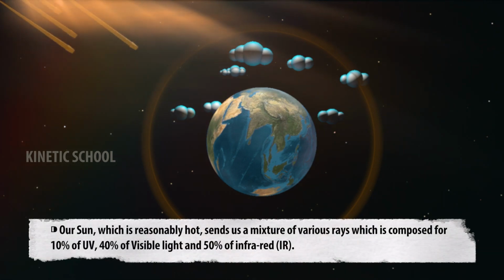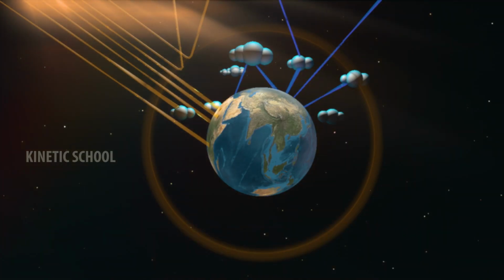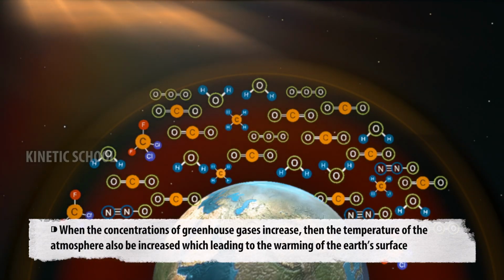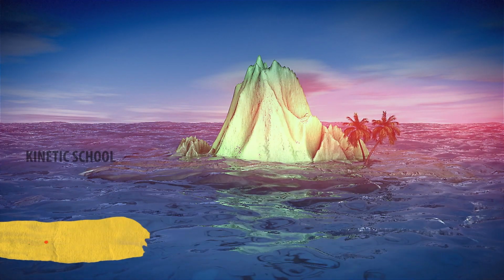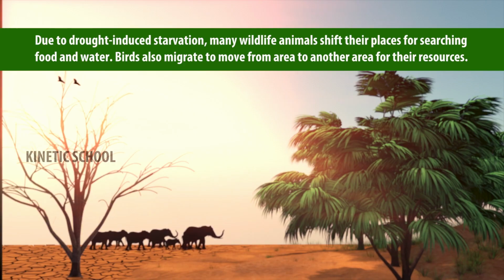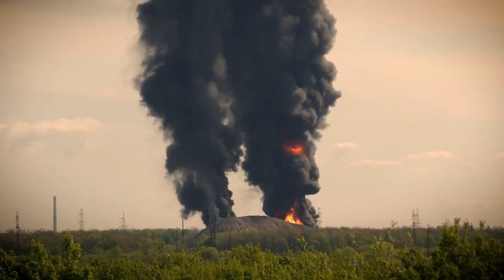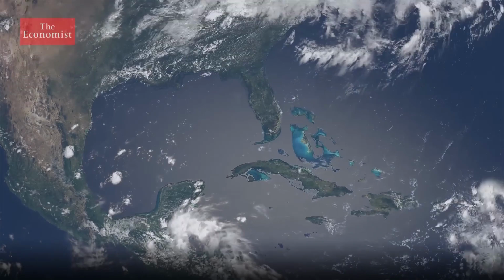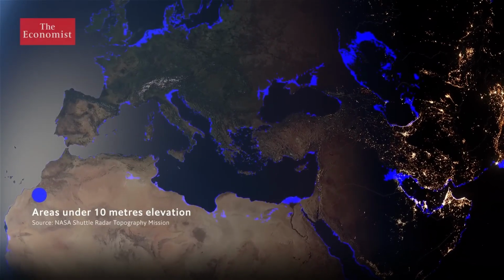World Climate Warming Faster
The end of this planet is sooner if we don't come to peace.